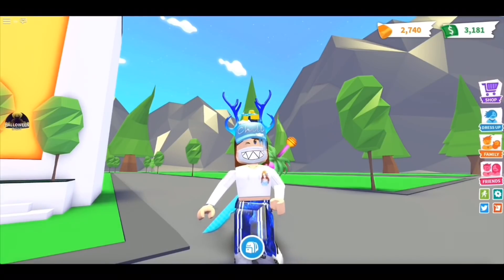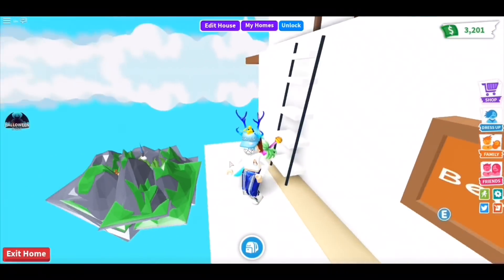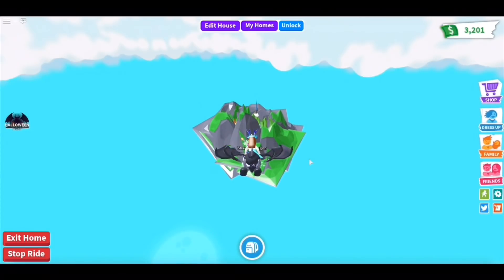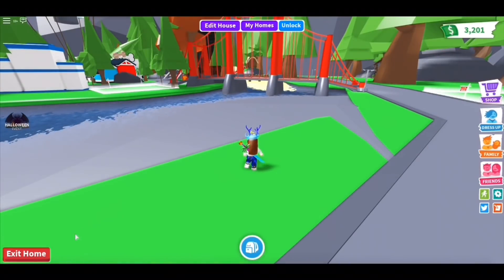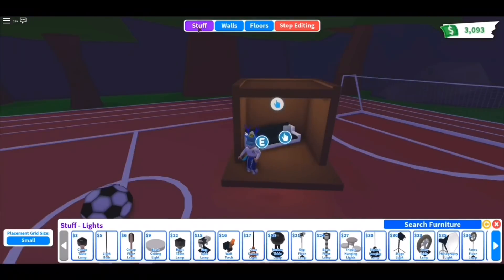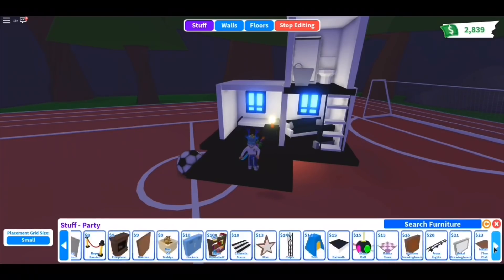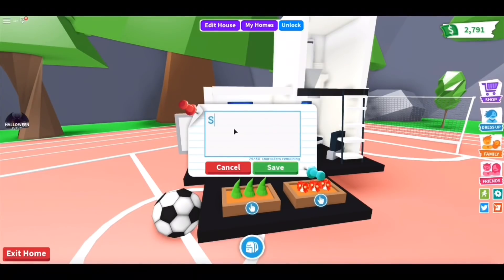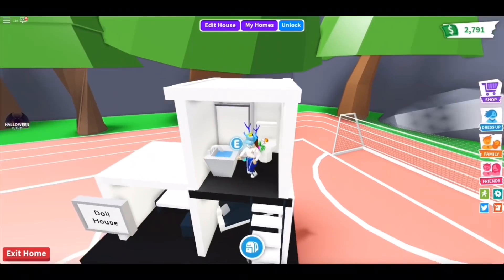How to build ANYWHERE in Adopt me (Roblox) Building a house in Adoption Island| Its SugarCoffee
I discovered a glitch on how to build outside of your house.

Thank you SirPUG_9000 on Roblox for the inspiration and the help.

I will let my Roblox followers join my games when I play on my free time👩🏻‍💻, and I will notify you on my social media when I play🤳, so please make sure you follow me.

Thank you for your supports!!! I love you guys!

Music